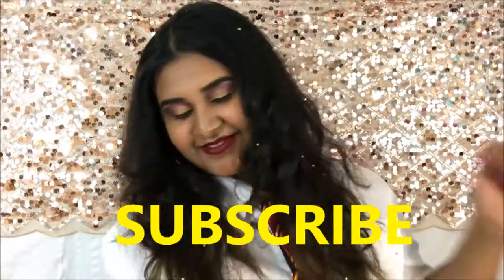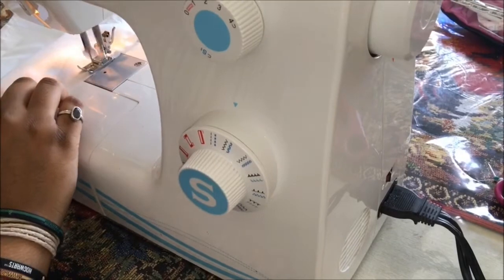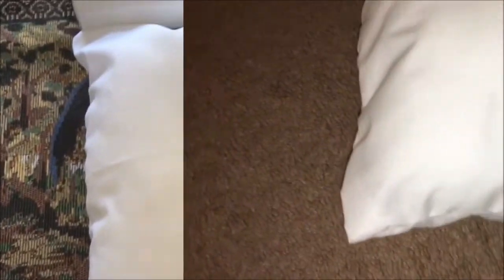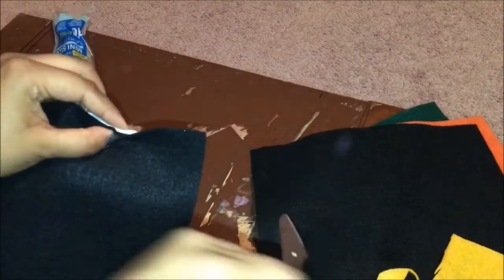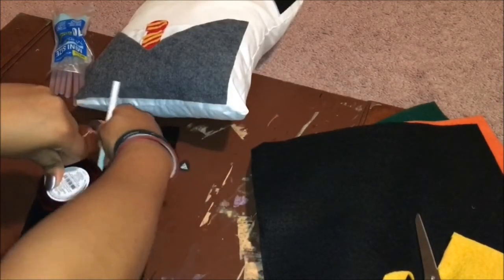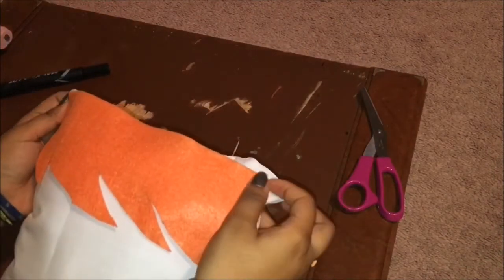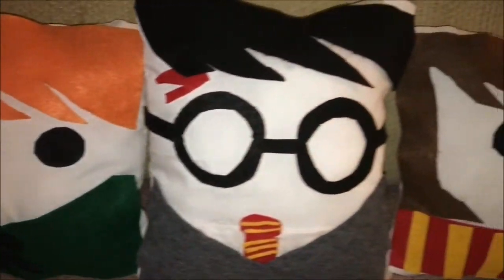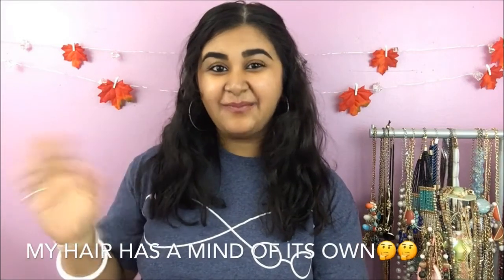DIY Harry Potter Pillows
Hey babies, I hope that you all enjoyed this video! I love how these pillows turned out, if you recreate them please tag me in pictures:)